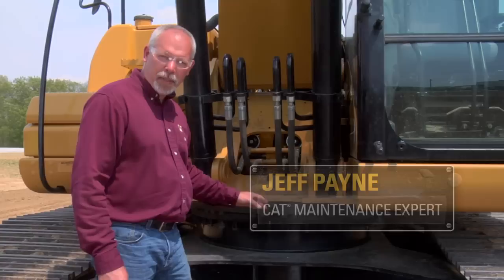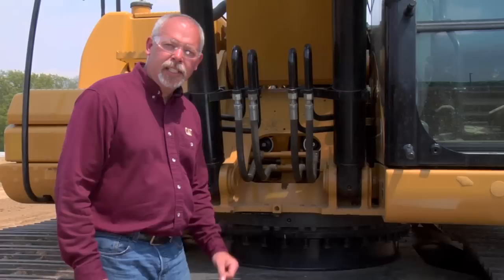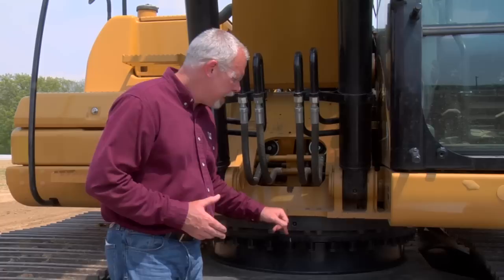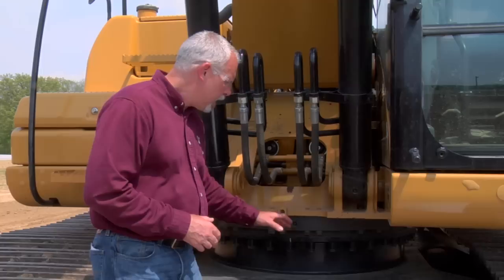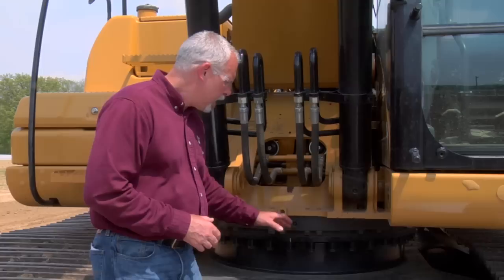Cat® Excavator Swing Bearing & Swing Gear Maintenance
Watch his brief video and learn from Jeff Payne, Caterpillar Maintenance Expert, how to maintain the swing bearing and swing gear on your Cat® Hydraulic Excavator.

Reference your Operation and Maintenance Manual specific to your machine for precise Swing Bearing and Swing Gear maintenance instructions.